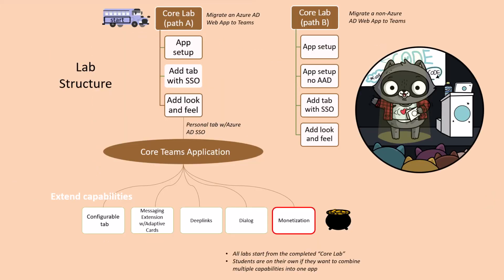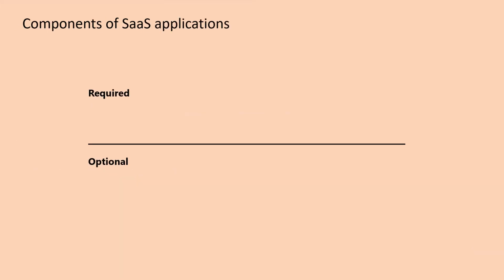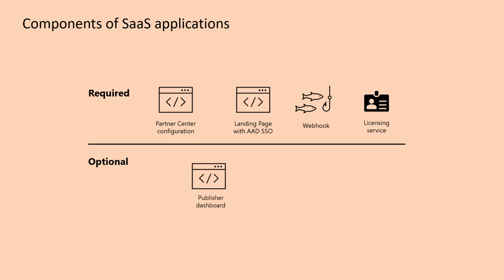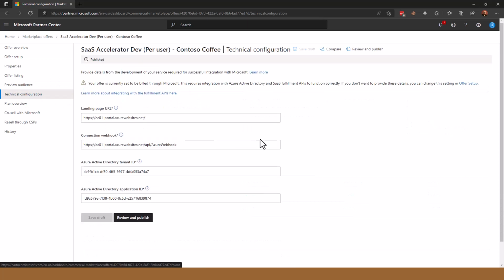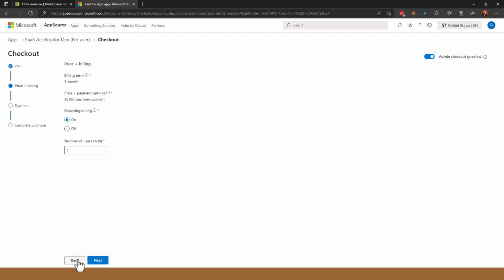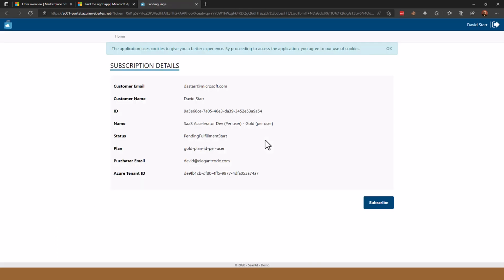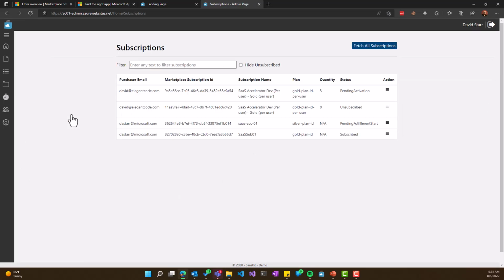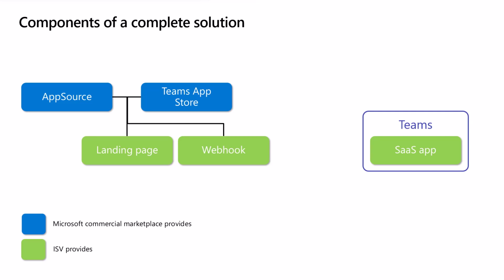Microsoft Teams App Camp - Anatomy of a SaaS Application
This module introduces you to the anatomy of a SaaS Application

This video is part of a series in a playlist about Building apps for Microsoft Teams

• What is a SaaS offer
• Components of SaaS applications
• How to use the Partner Center for technical configuration
• Purchasing a SaaS offer in App Source
• SaaS offer landing page
• SaaS offer publisher portal
• Licensing service
• Components of the complete solution

✨ Demo Presenter
• David Starr (Microsoft)

📃 Agenda
0:00 Introduction
1:39 What is a SaaS Offer
2:36 Components of SaaS Applications
5:35 Partner Center technical configuration
6:18 "Other parts of Partner Center"
7:15 Purchasing a SaaS Offer in App Source
9:39 SaaS offer Landing Page
11:21 SaaS offer publisher portal
13:12 Licensing Service
13:51 Components of the complete solution